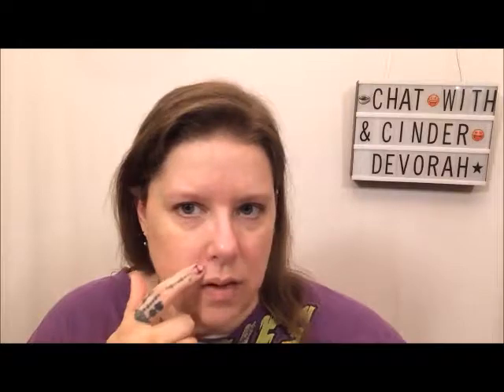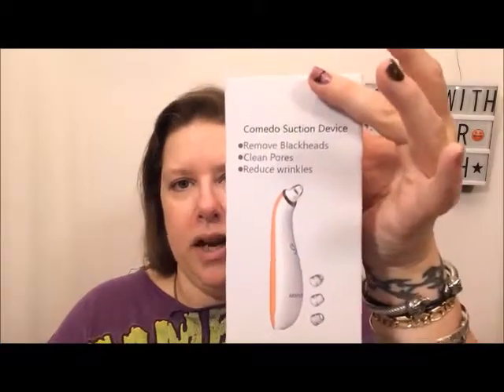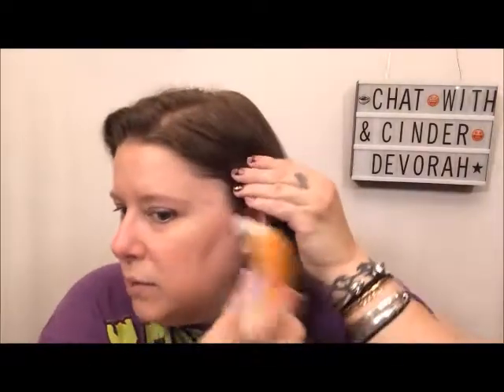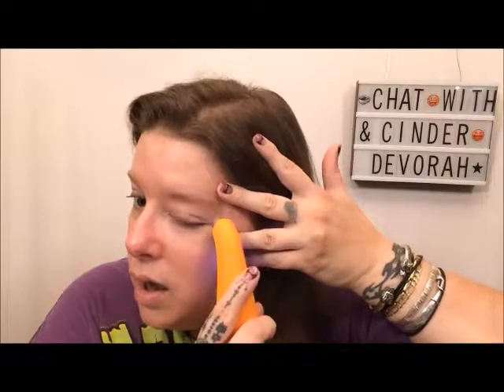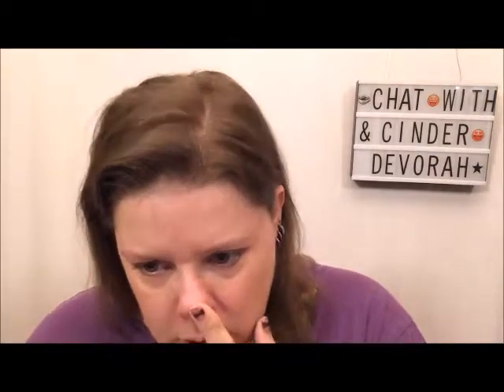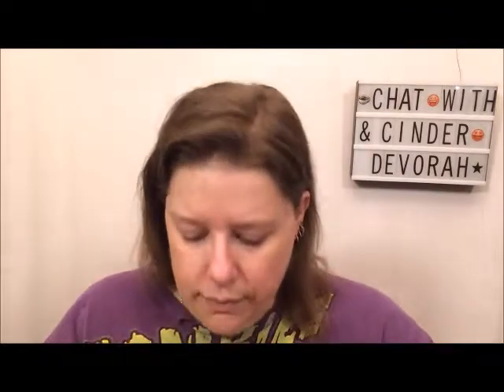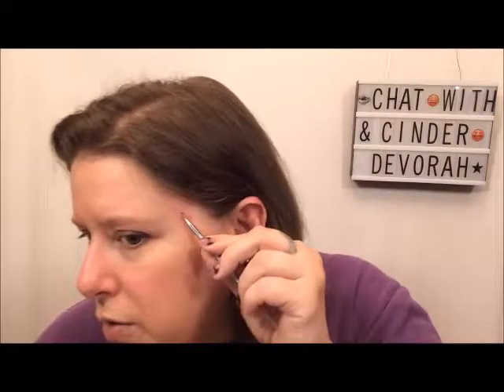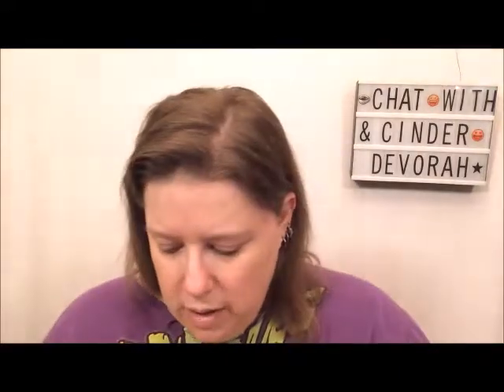A Review of my Black Head Removal Device ! Coffee chat with Cinder